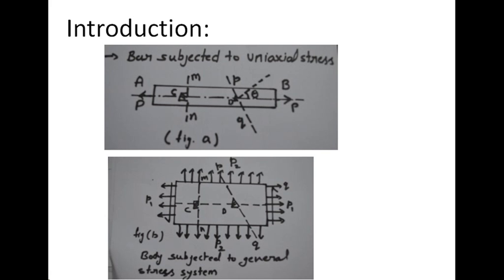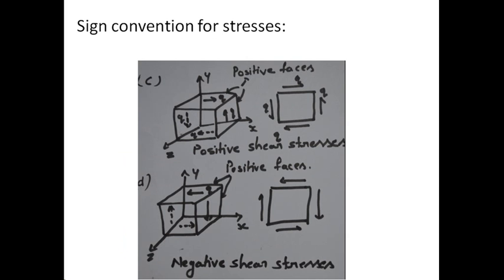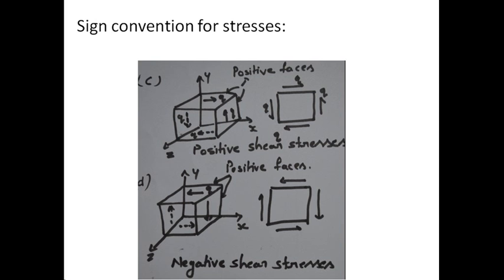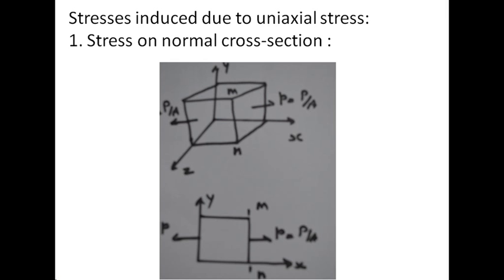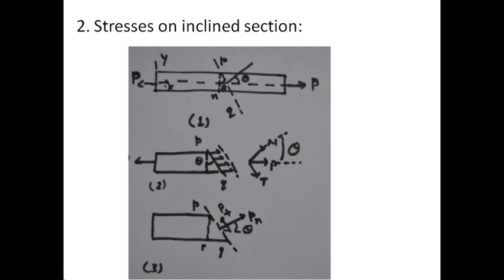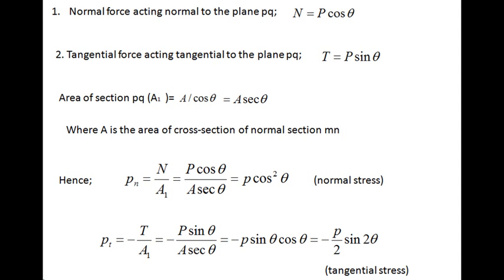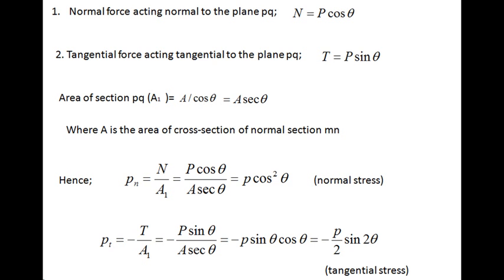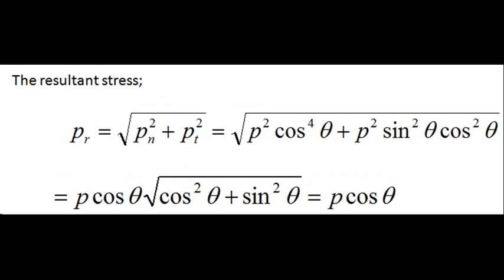ANALYSIS OF STRESS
Analysis of stresses of an inclined plane on a bar which is subjected by axial load (tensile or compressive) and also analyse the resultants stress.